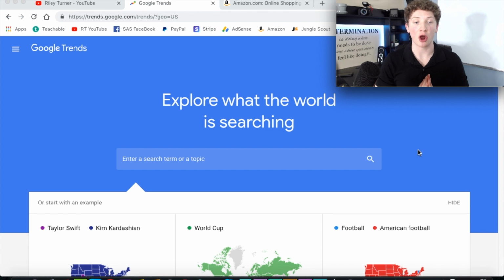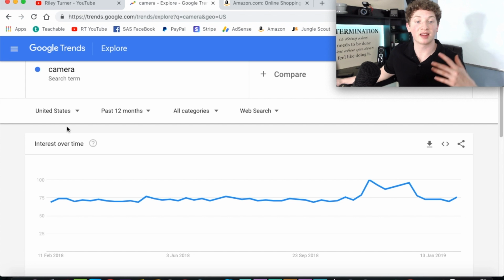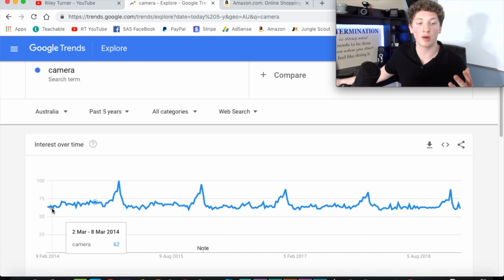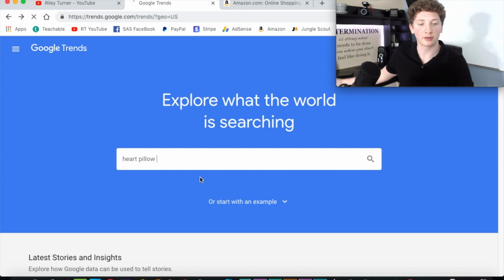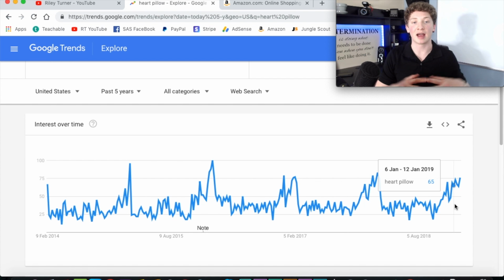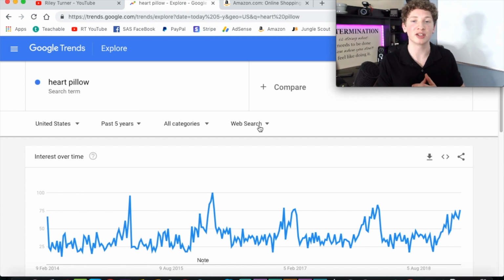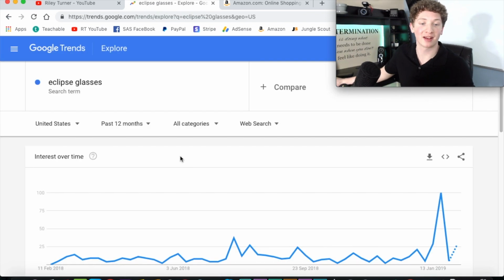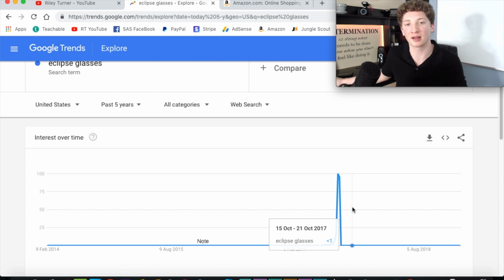IMPORTANT Amazon FBA Product Research Tool 2019 - Google Trends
✅ ★Full Superior Amazon Seller Course & Mentorship! ★ ✅

I hope you now know exactly how to tell if a product is a seasonal, trending, or steady product. I hope this amazon fba product research tool will help you find your successful amazon fba product in 2019!